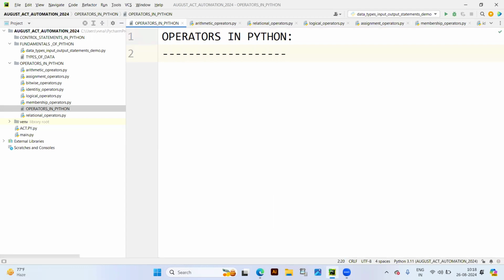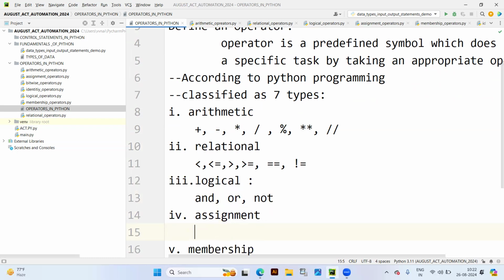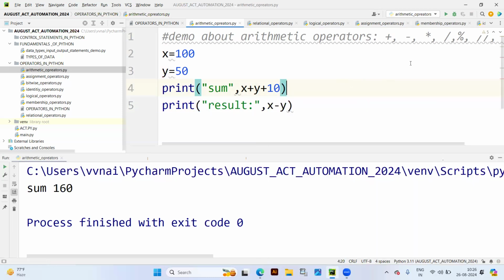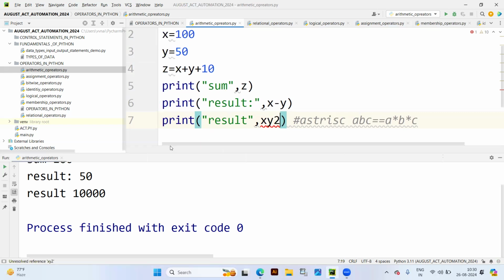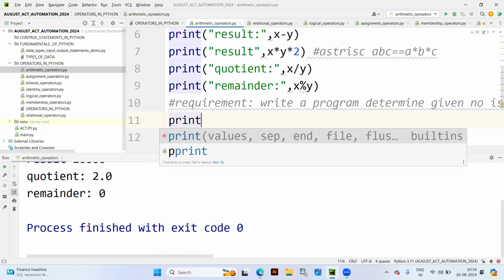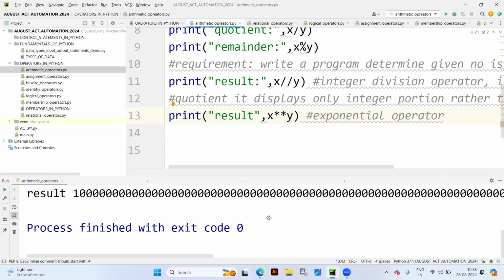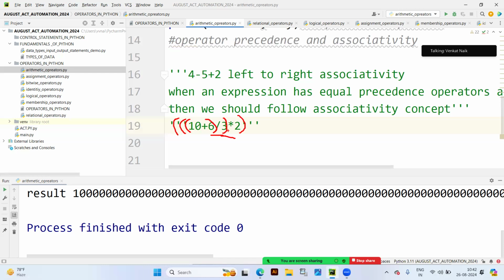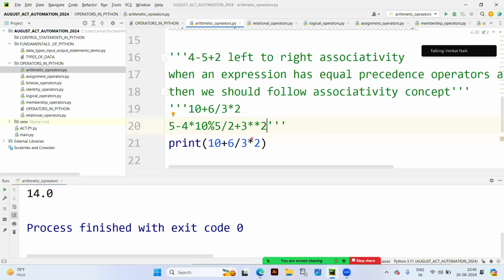Arithmetic Operators in python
Arithmetic Operators in python session at Alladi Cloud Training